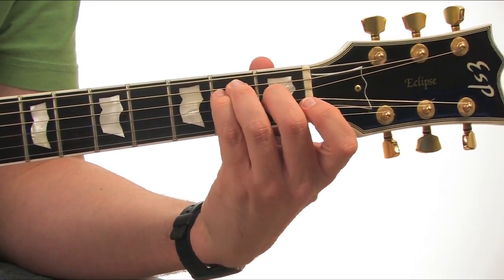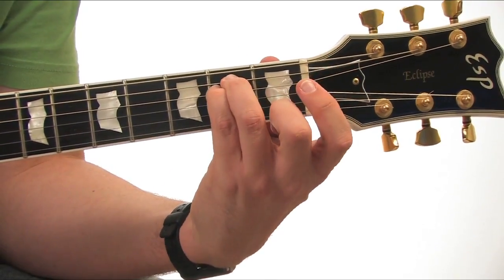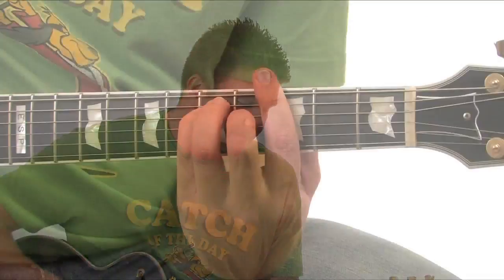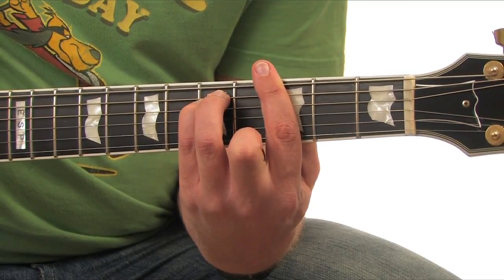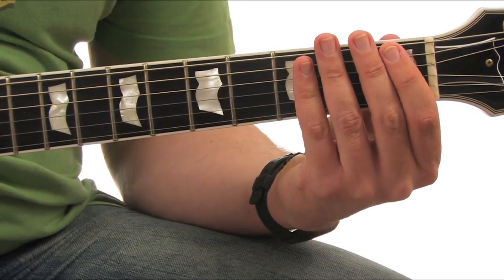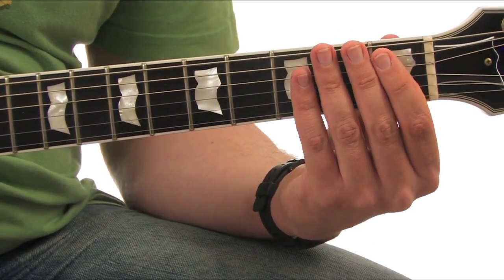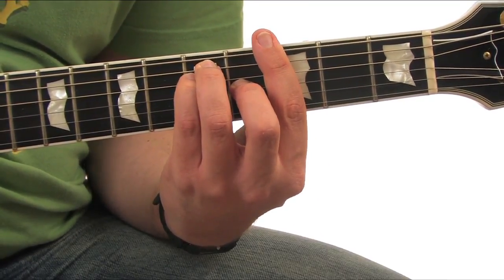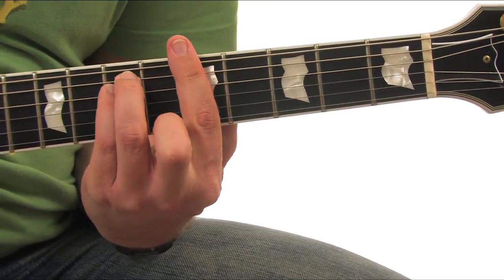Start Playing Guitar: How to play barre chords